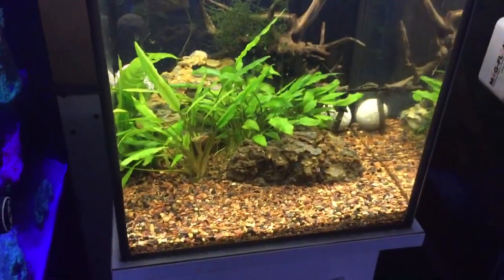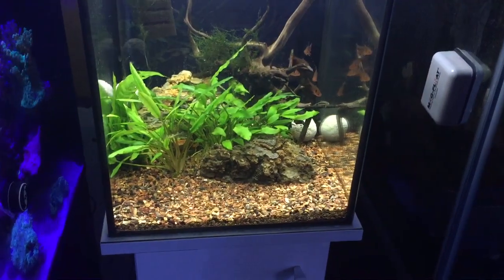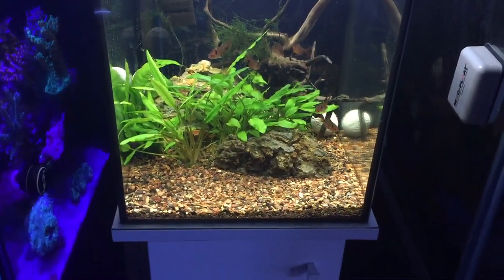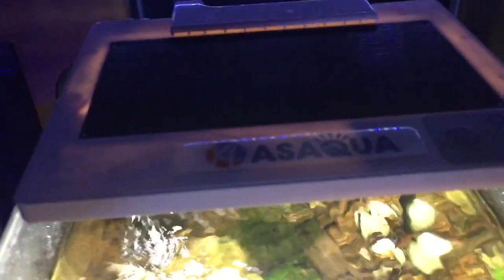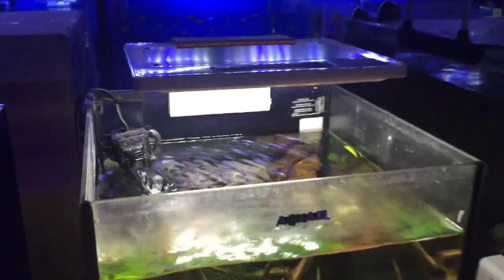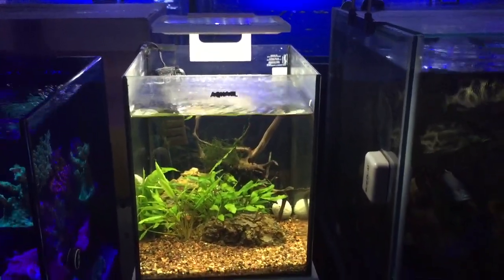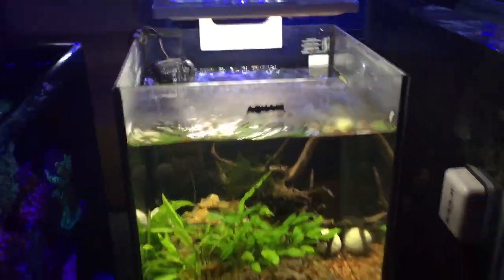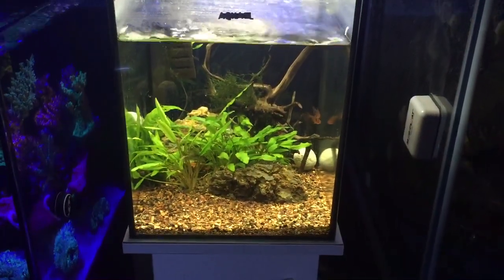Testing Asaqua LED lights on plants